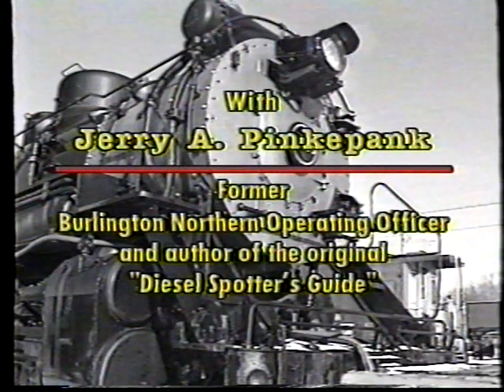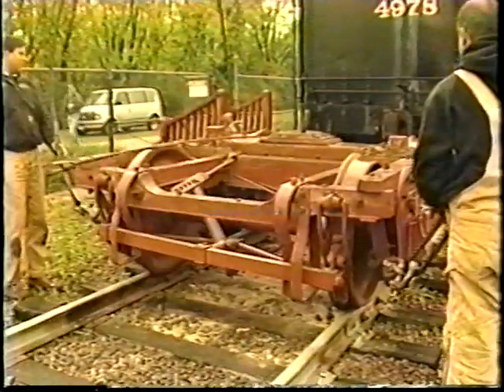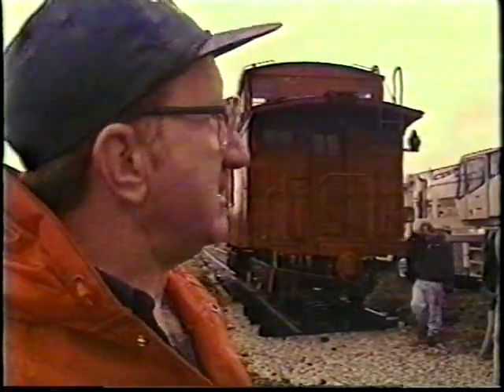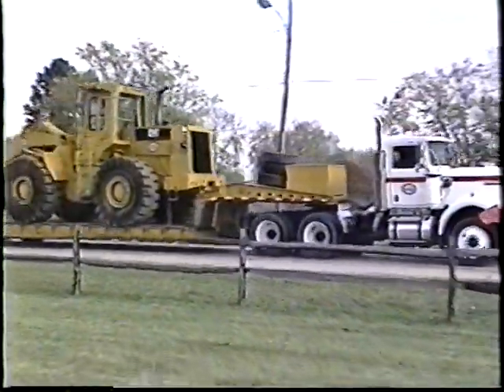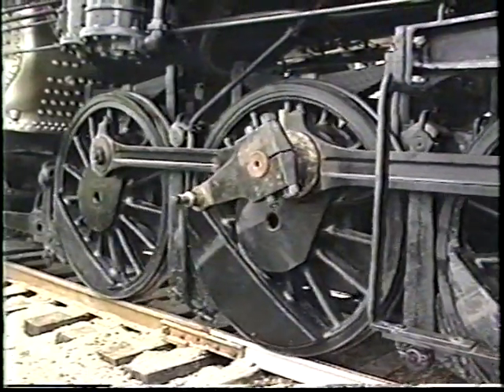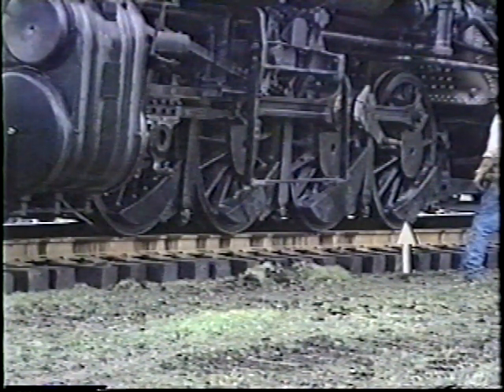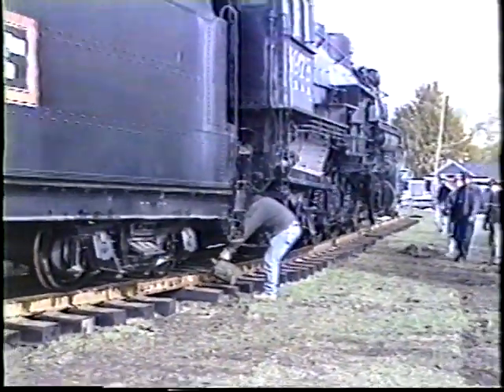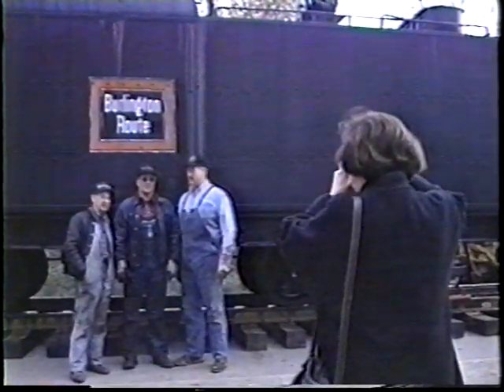CB&Q 4978 "The Big Move" moving from Ottawa IL to Mendota IL Part 1 of 2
Used by permission. This one is for the railroad fans. The CB&Q 4978 locomotive was moved from Ottawa IL to Mendota IL in November of 1997. I was there! As a matter of fact I was in the caboose (green one) ride the whole way! It was great to be part of this.   If you would like a excellent DVD copy of this video please contact the Union Depot Railroad Museum.